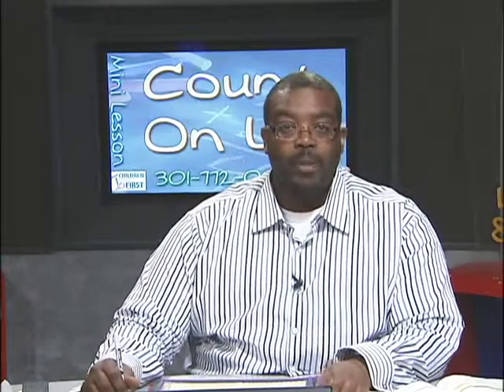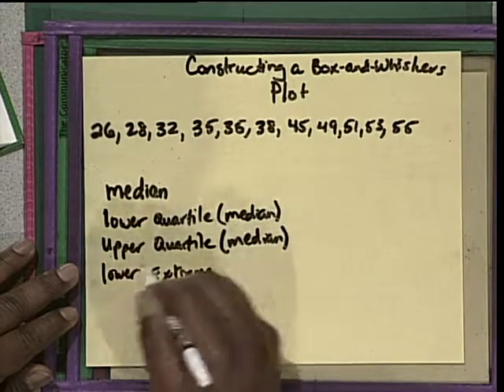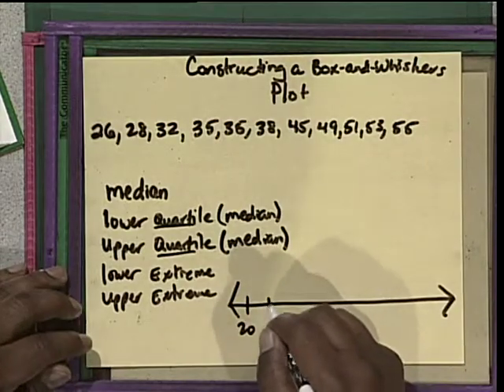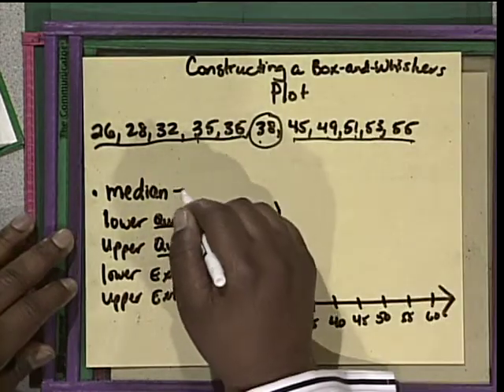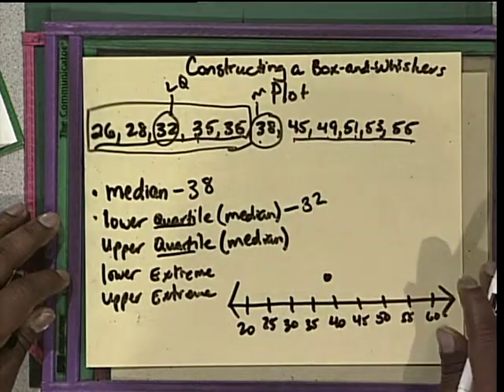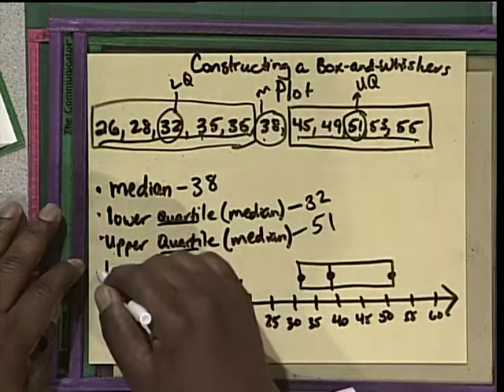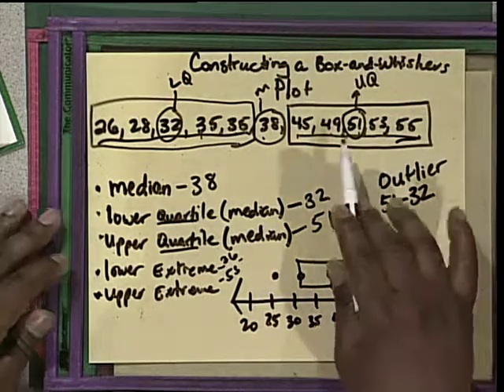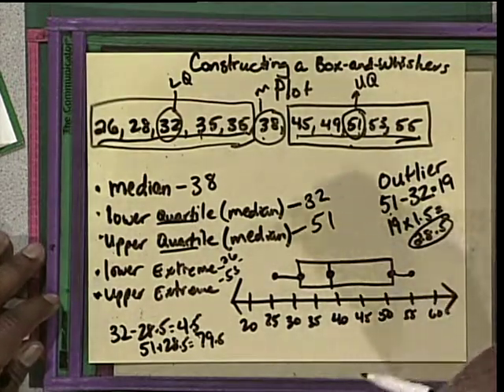COU Mini Lession On "Box And Whisker Plots"